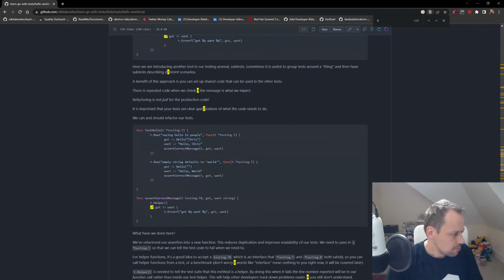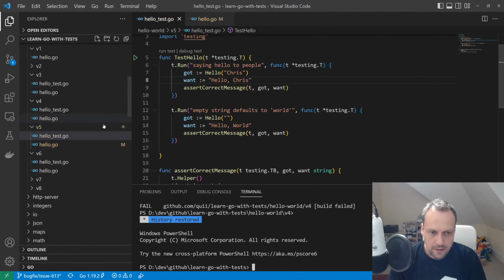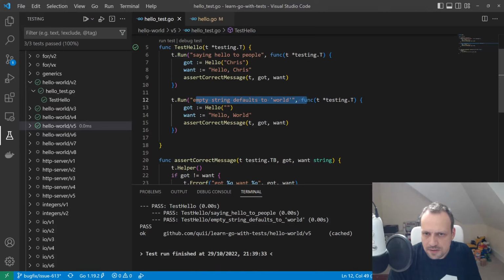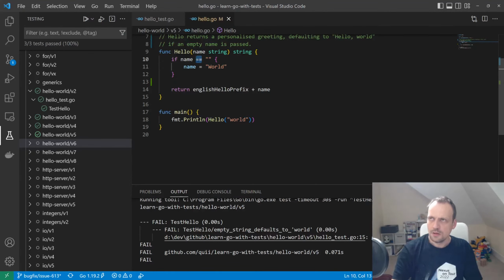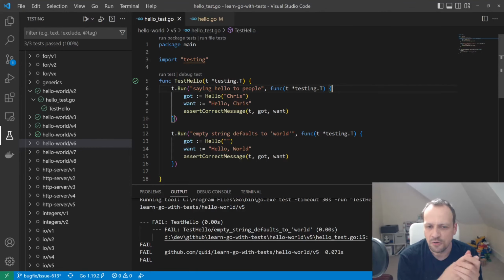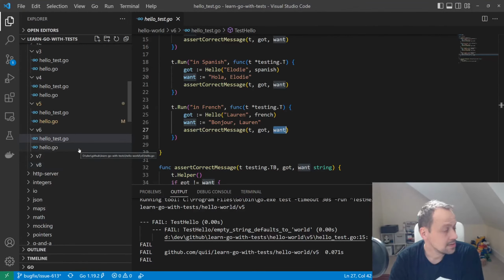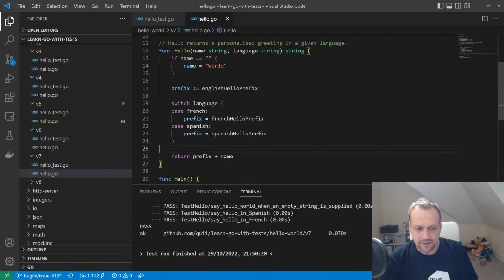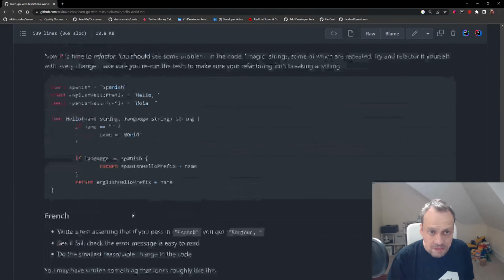Impostor Learns Openly, GoLang: Conditional Logic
Let's continue studying GoLang, using OpenSource project from @quii

We will continue from the "if" part of the tutorial